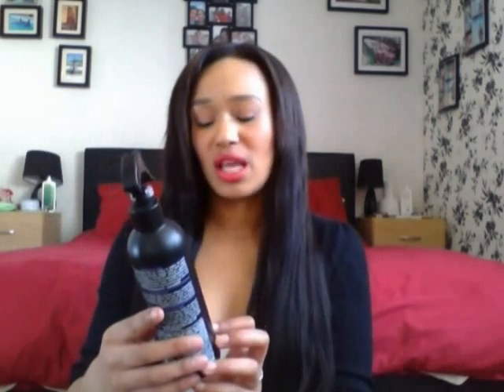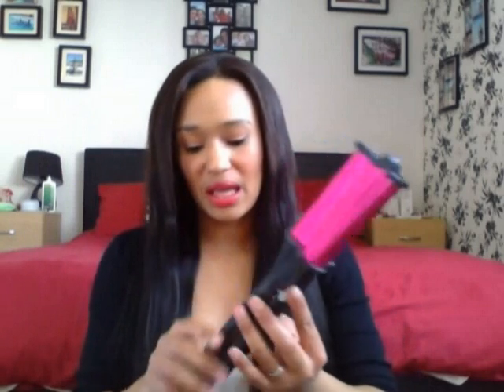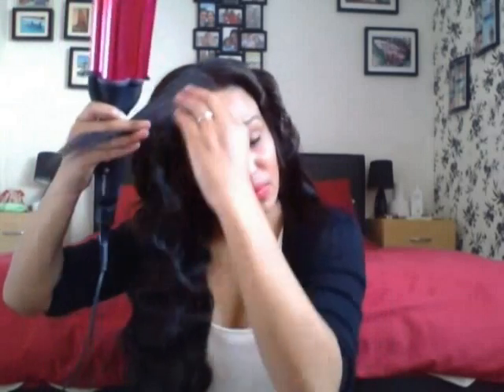how to get soft summer waves: hair tutorial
hey guys,
 this is a tutorial on how to get those soft beachy waves using a deep waver!
its a great look for spring/summer and you can transform the look in so many way like i love the boho look so i twist/braid the front but you don't have to or try putting some flowers in your hair!

to get this look you will need.
a deep waver. i used a prostylista creative hair deep waver
heat protectant .tresemme heat defense
some sort of a hair clip
a brush or a comb
and optional kirby grips/hair accessories

i will see you in my next video

xoxo